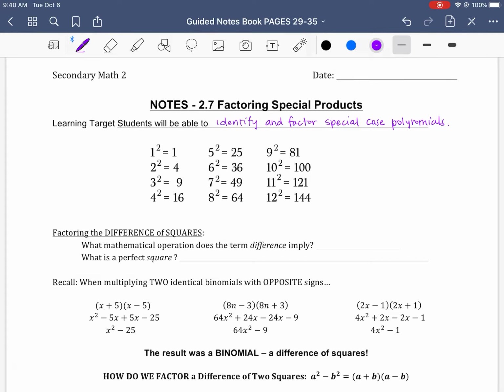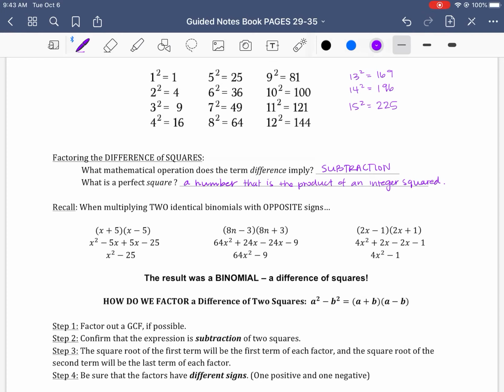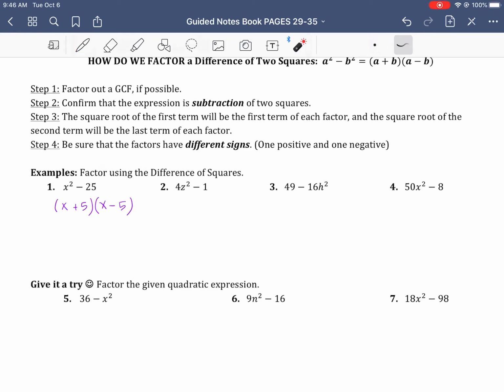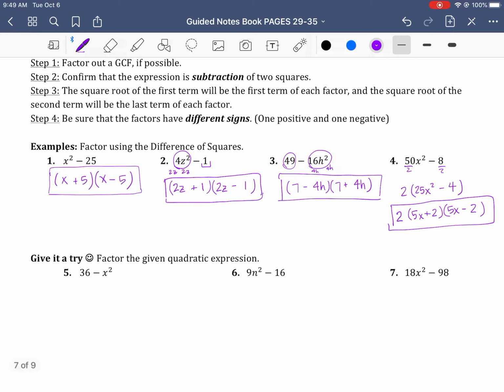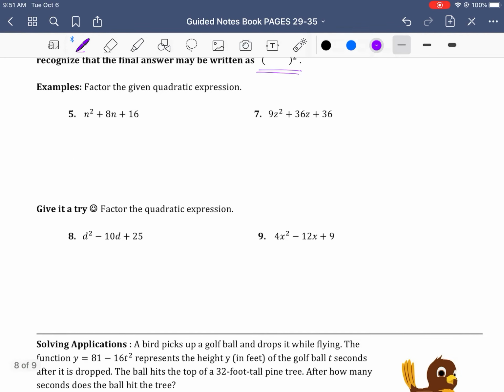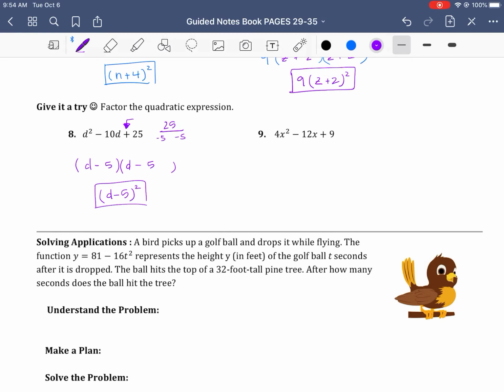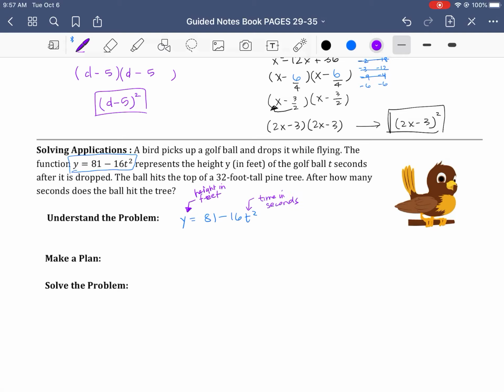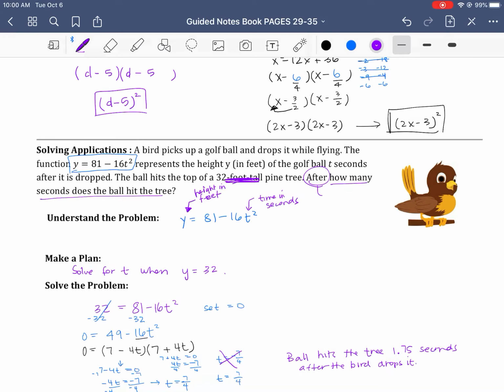2.7 Factoring Special Case Polynomials (Math 2)